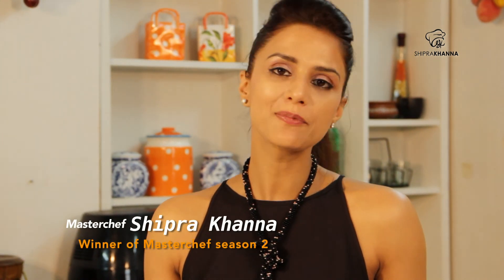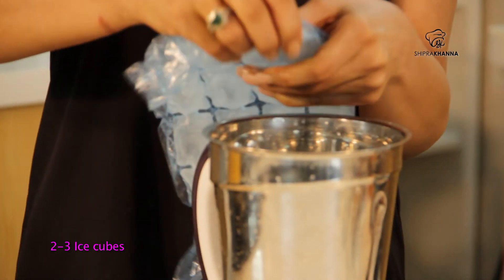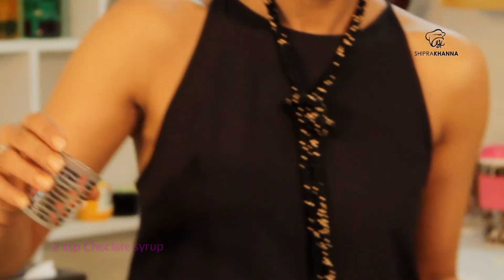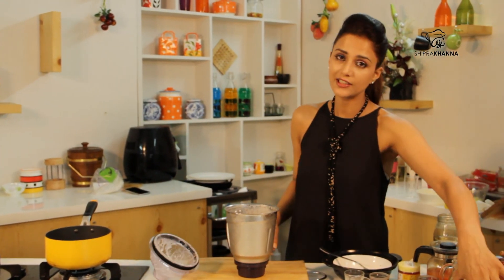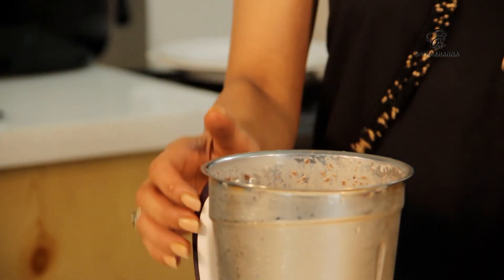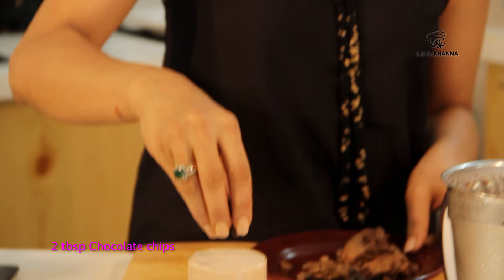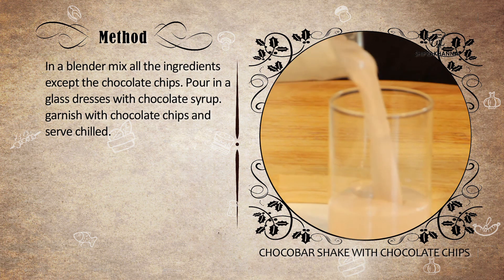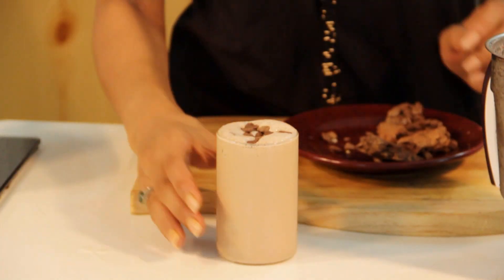Chocobar shake with Chocolate Chips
Learn to get some sinful pleasure recipe of choco bar shake with Chef Shipra Khanna